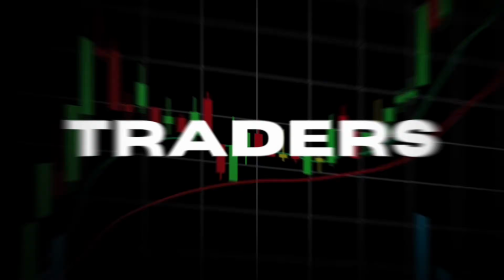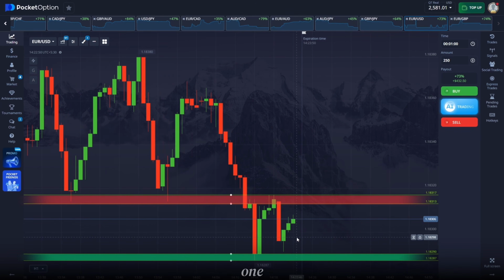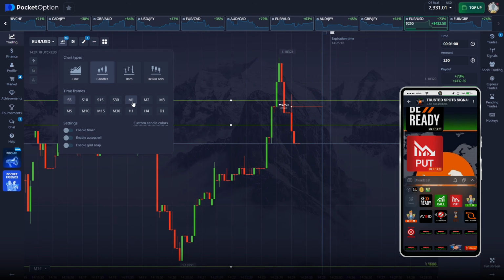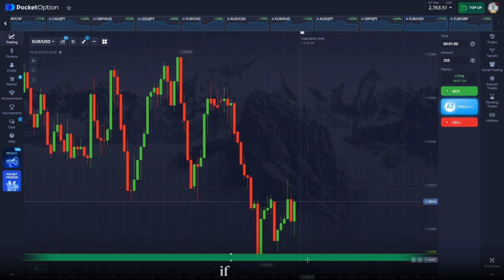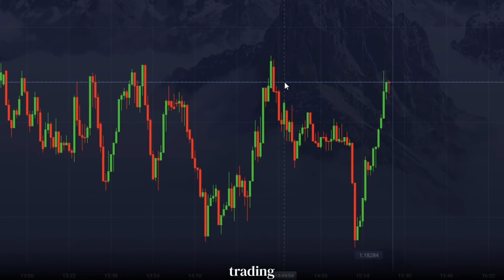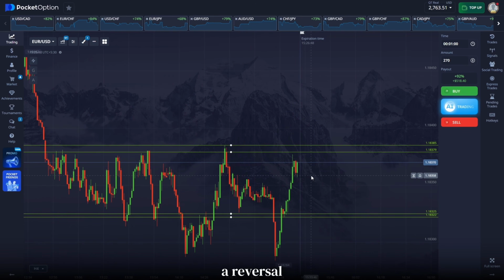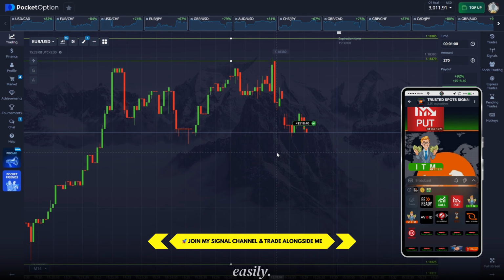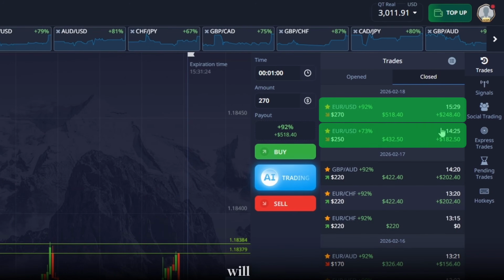$100 to $3,011 | 1-Minute Binary Options Strategy (Live Challenge)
POCKET OPTION TRADING STRATEGY | Binary options trading for beginners

This is my 1-Minute Pocket Option Challenge, where I trade live, explain every setup, and focus on discipline and execution in binary options trading.

🔥 Welcome to the $100 Pocket Option Trading Challenge!

In this video, I reveal my exact 1-Minute Binary Options Trading Strategy — the same method I use daily to consistently grow small accounts with control.

🎯 Goal: Turn $100 into steady profit using pure price action and reversal setups.

💥 Pocket Option 1-Minute Trading Challenge!

Trade smart, stay consistent, and trust the process. 💪

🔥 RESOURCES